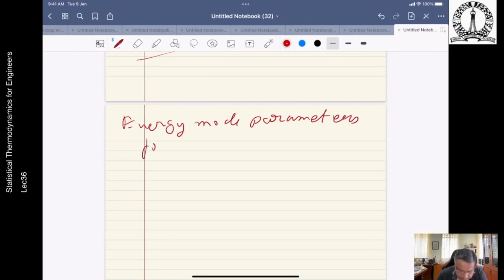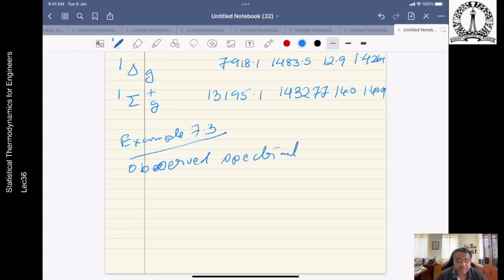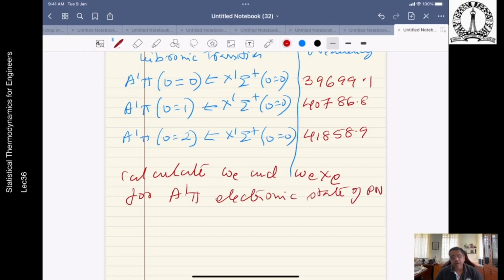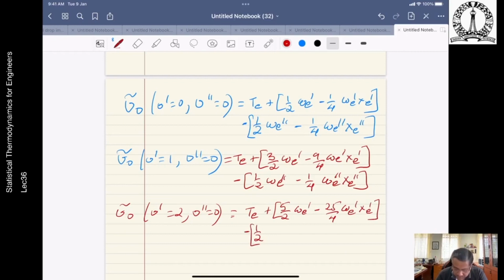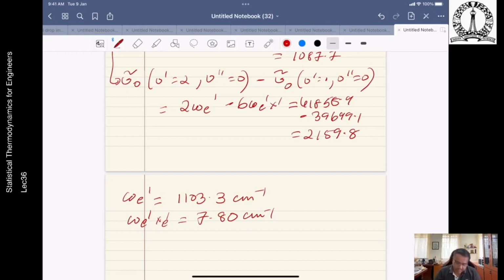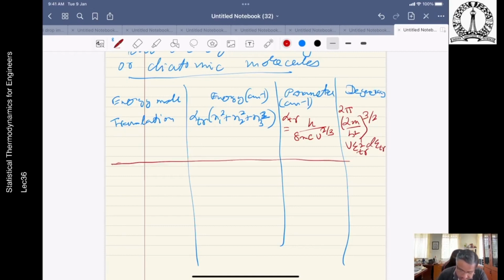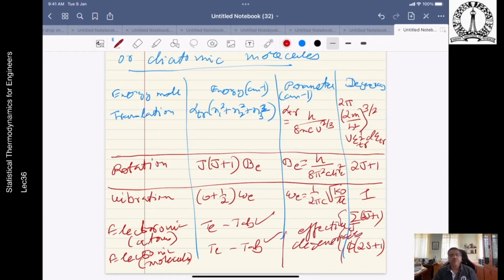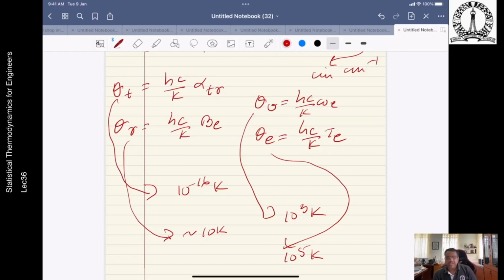Lec 41: Working with Spectroscopic Schemes, Notations and Term Symbols